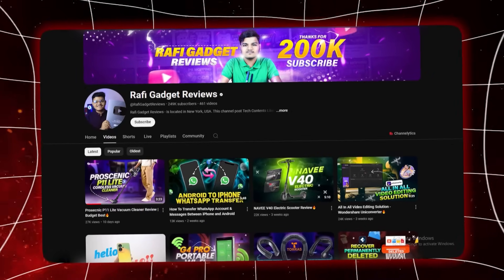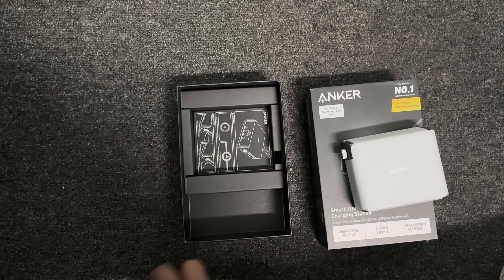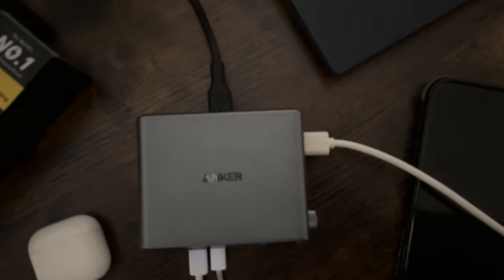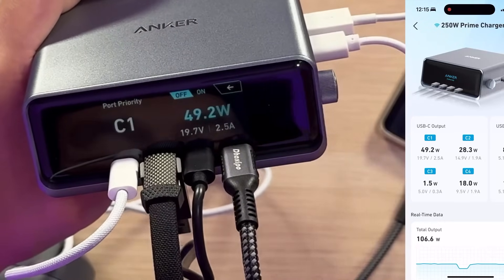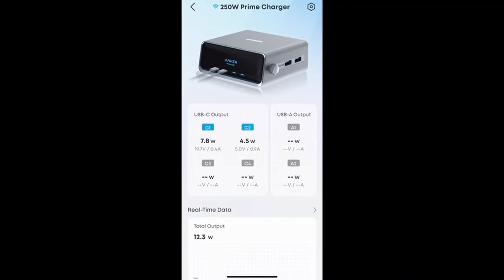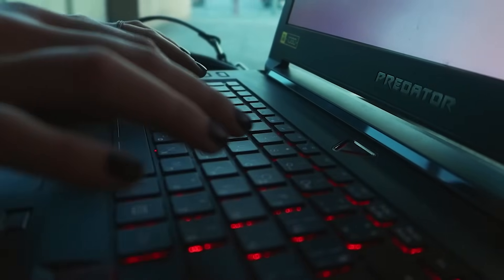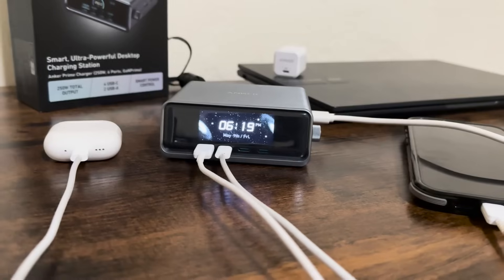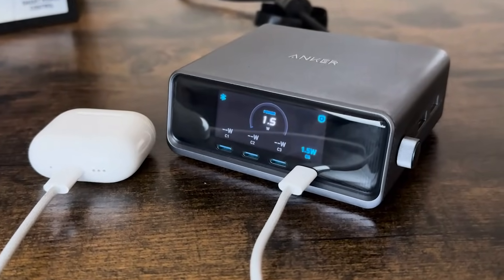Anker GaN Prime 250W Charging Station Review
🌟 250W Max Output
🌟 6 Ports Total with 140W Max USB-C Output
🌟 Smart Control via the APP